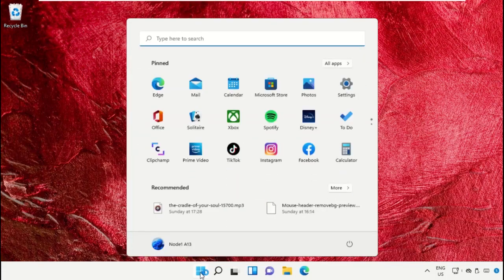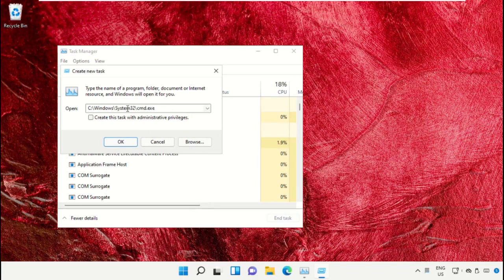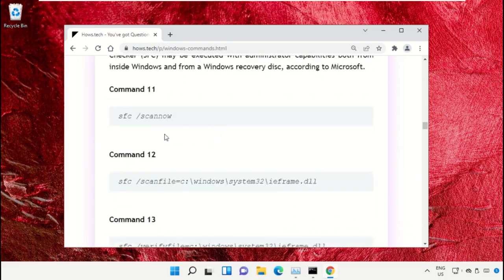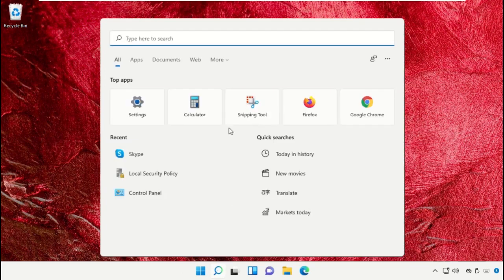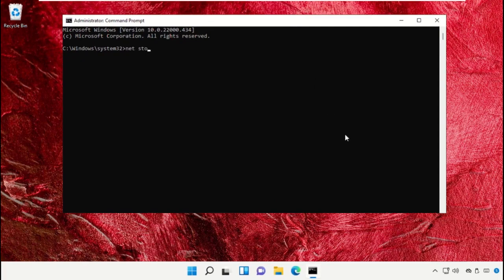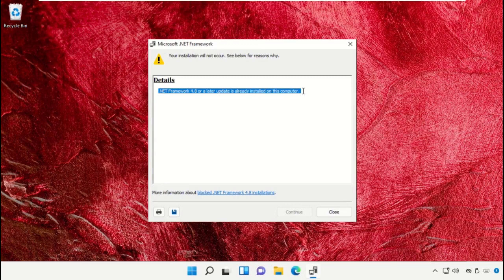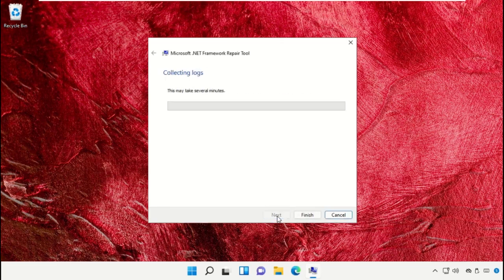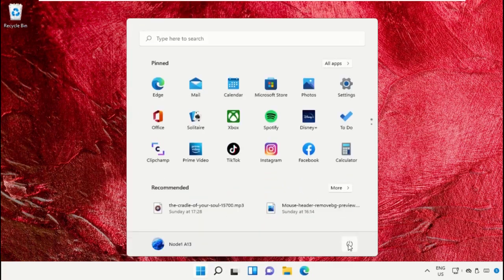How to fix error 0x80070643 in Windows 11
The tutorial mentioned works for Windows 11 64 bit / 32 bit version & probably Windows 10, Windows 8 and Windows 7. windows 11 update error,fix windows update error 0x80070643 on windows 10,windows 11 update error fix,how to fix windows 11 update error,0x80070643 error in windows 10,how to fix error 0x80070643 in windows 11,fix error 0x80070643,windows update error,fix error code 0x80070643,how to fix windows update error 0x80070643,windows update error 0x80070643,error 0x80070643,how to fix windows update error,windows 11,error code 0x80070643This will work on your computer, desktop and laptop from manufacturers such as Dell, HP, Acer, Asus and MSI.
For any issues contact our KB team. Howtofixerror0x80070643inWindows11 How to fix error 0x80070643 in Windows #11
 Guide : [ How to fix error 0x80070643 in Windows 11 ]